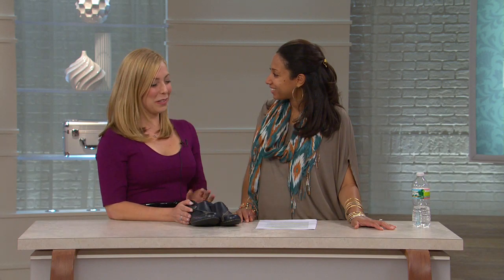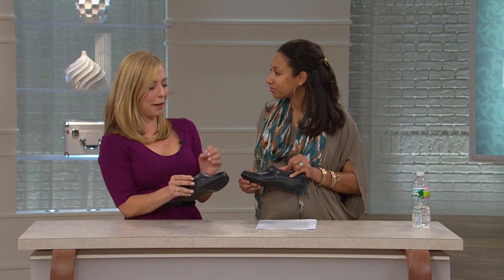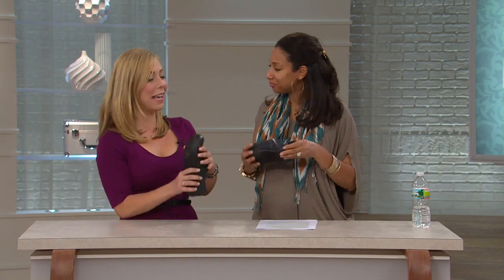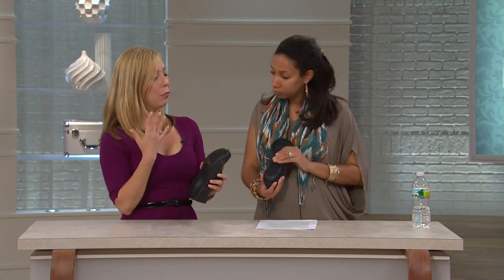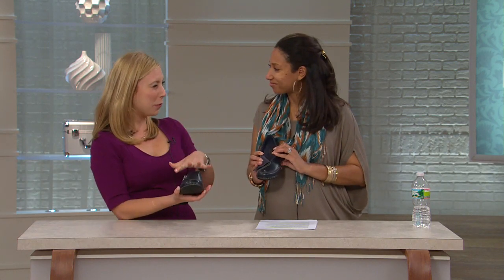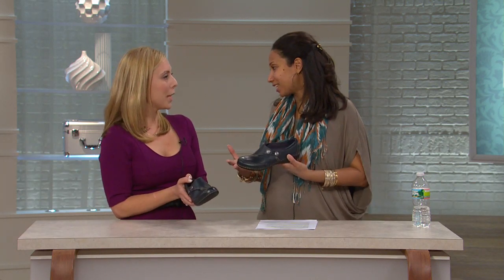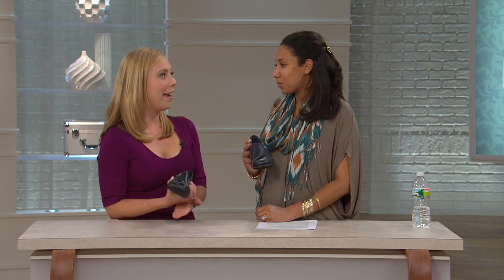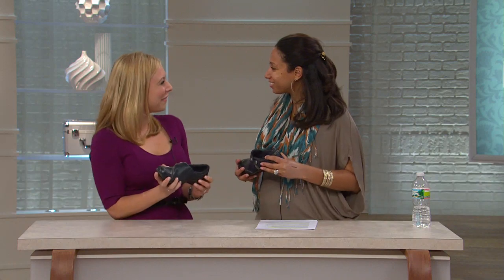Amy Oselkin's trial take 2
Hi John,
Here is my second take after Melissa's advise